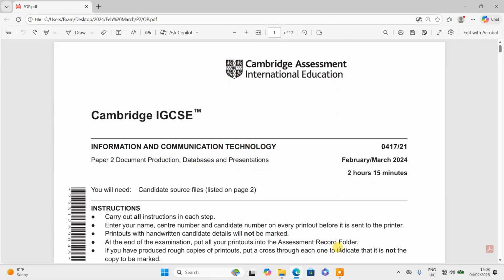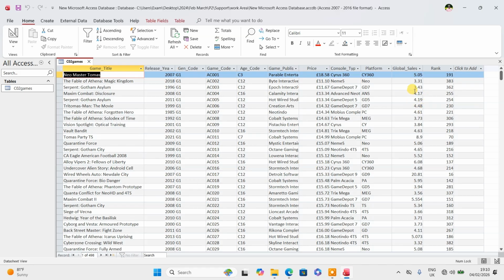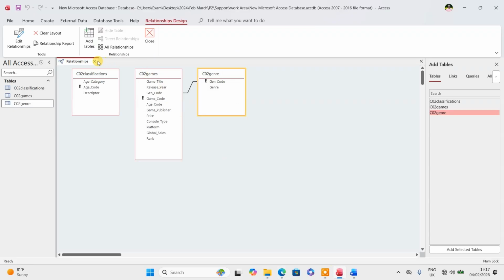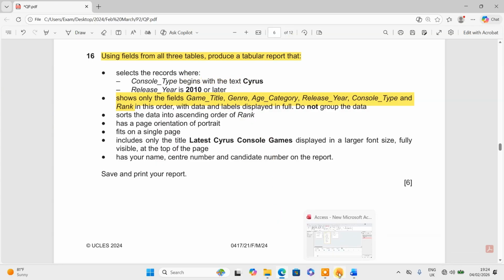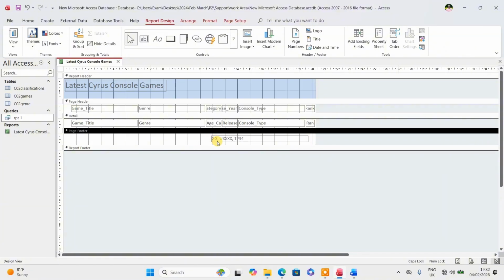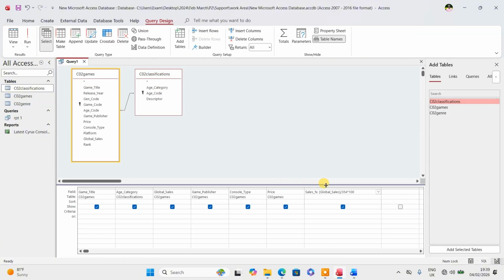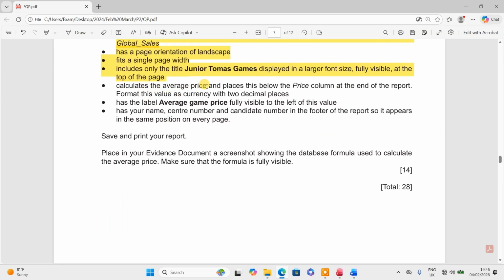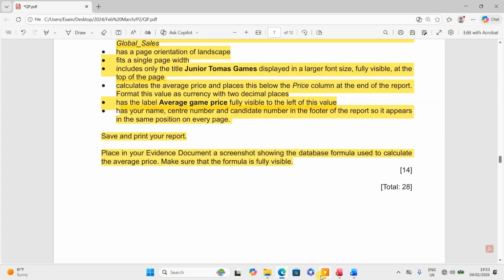Feb/March 2024 Cambridge IGCSE ICT (0417) Paper 2 Databases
Hi again, in this video, i solve the Feb/March 2024 IGCSE ICT paper 2 Databases Task